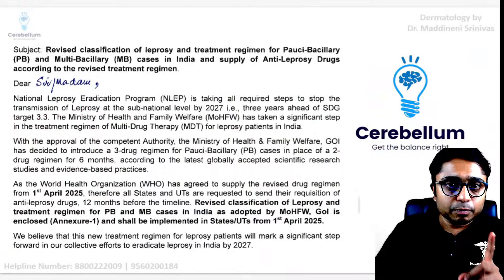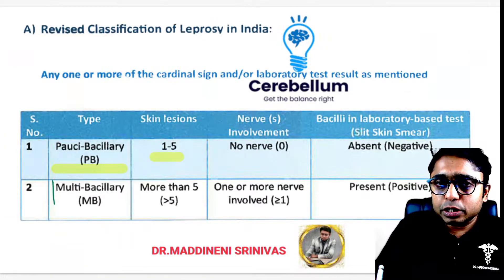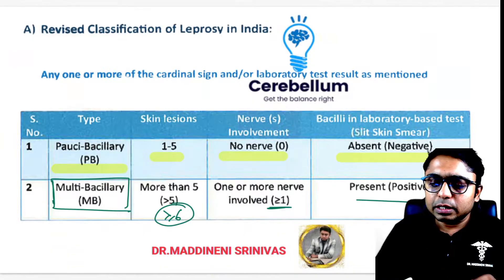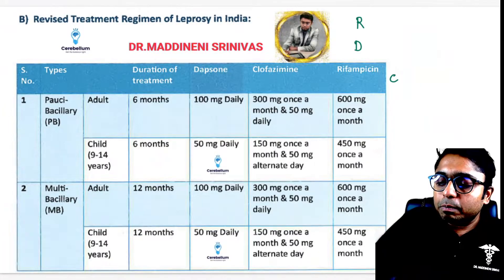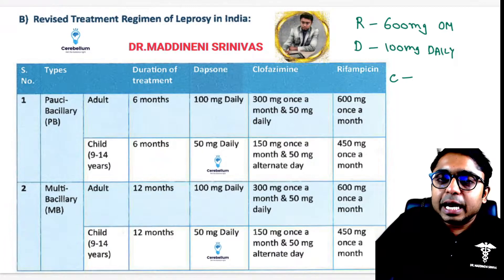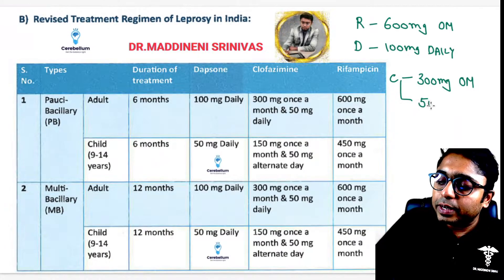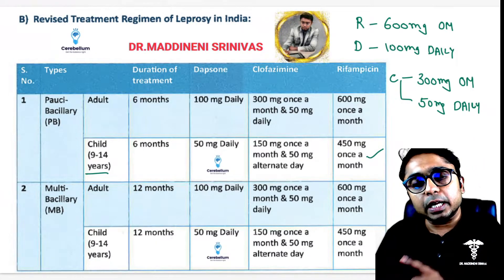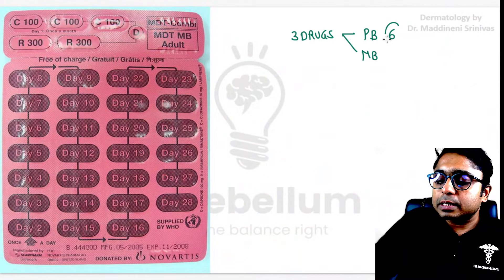2024 Leprosy Treatment | Dr. Maddineni Srinivas | Latest WHO & NLEP Strategies | Master MDT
2024 Leprosy Treatment | Dr. Maddineni Srinivas | Latest WHO & NLEP Strategies | Master MDT |
LEPROSY Management 2024 UPDATES by Dr Maddineni Srinivas | NLEP | WHO | MDT Guidelines | Hansens |
Welcome to Crack Dermo DRMST - the go-to resource for aspiring dermatologists preparing for NEETPG and FMGE. In this informative session, Dr. Maddineni Srinivas, Faculty of Dermatology at Cerebellum Academy, delves into the latest updates in the classification and treatment of leprosy, effective from 1st April 2025.
Key Updates:
✅PAUCI-BACILLARY Classification: Changes in the definition of pauci-bacillary and multi-bacillary leprosy based on the number of skin lesions and nerve involvement.
✅Treatment Regimen: Introduction of a three-drug regimen including Dapsone, Clofazimine, and Rifampicin, with precise dosing details for both children and adults.
✅Dosing Guide: Simplified breakdown of the monthly and daily doses of the medications involved, ensuring clarity for practical implementation.
Dr. Maddineni Srinivas highlights the small yet significant changes in the classification and treatment protocols that are crucial for medical practitioners. A special focus is given to the dosage calculations and the duration of treatment for both types of leprosy.

1. NEET PG
2. Skinpedia
3. Dermpedia
4. Dermapedia
5. DRMSD
6. Dr Maddineni Srinivas
7. Skin Encyclopedia
8. Derma Encyclopedia
9. NEET PG
10. INICET
11. NEXT 2022
12. NEXT 2023
13. FMGE
14. MRCP
15. USMLE
16. PLAB
17.  PYQs
18. IBQs
19. IJD
20.IJDVL
21.BMJ
22.IDOJ
23.EIJD
24.EADV
25.AAD
26.JAAD
27.American Journal of Dermatology and Venereology
28.Advances in Dermatology and Allergology
29.JAMA
British Journal of Dermatology
Dermatologic Therapy
Journal of Cutaneous Pathology
Pediatric Dermatology